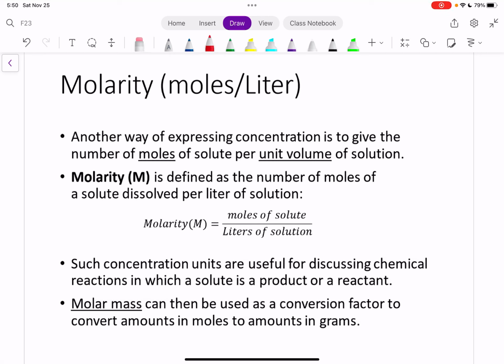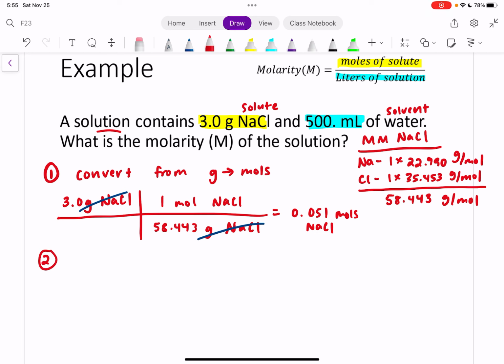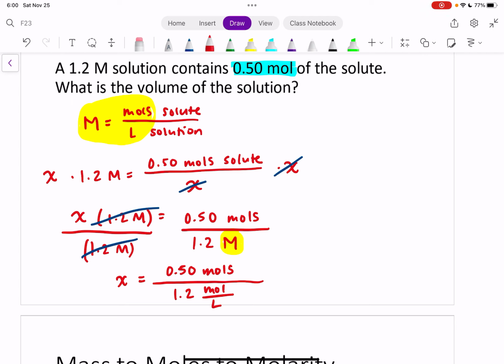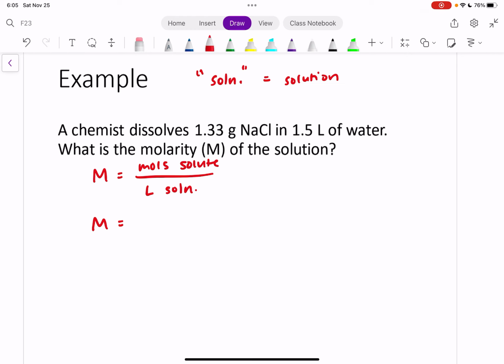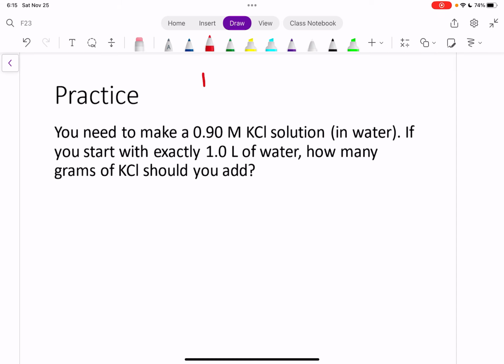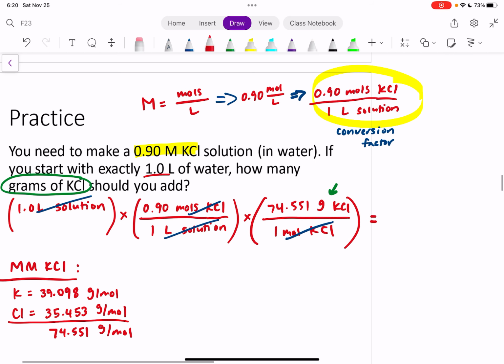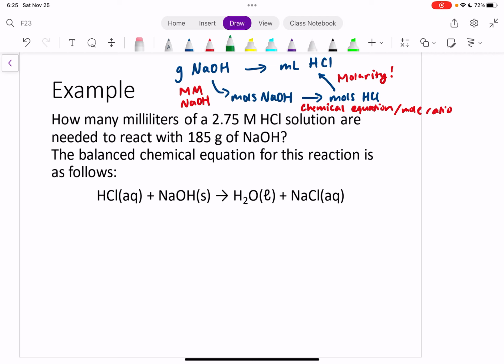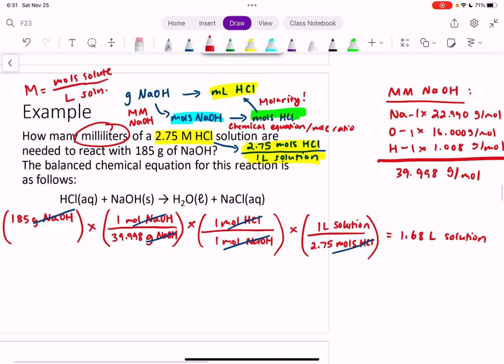9.2 Concentration Part 2